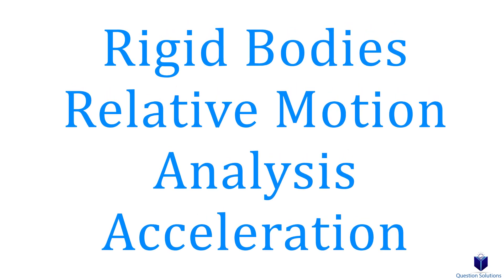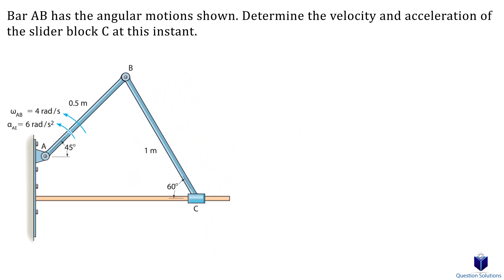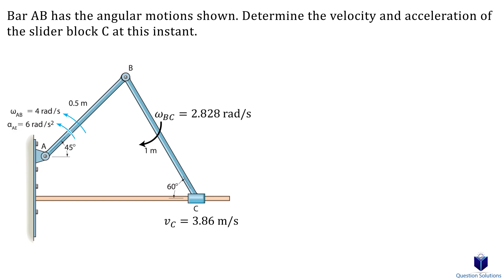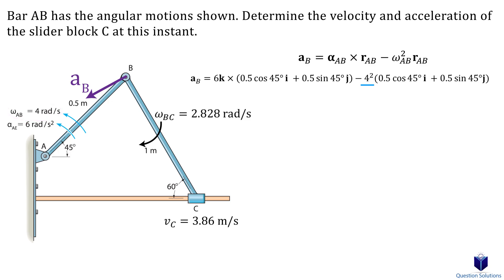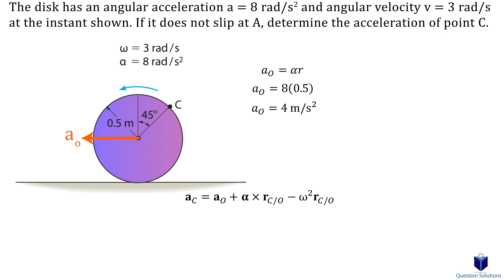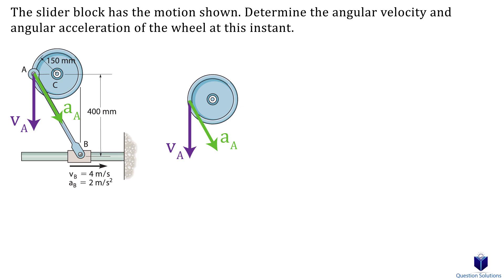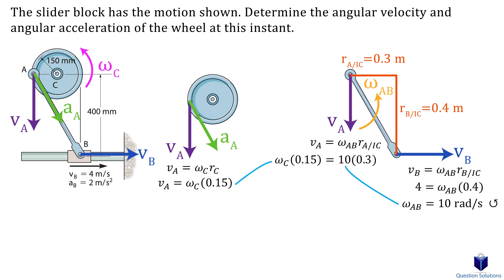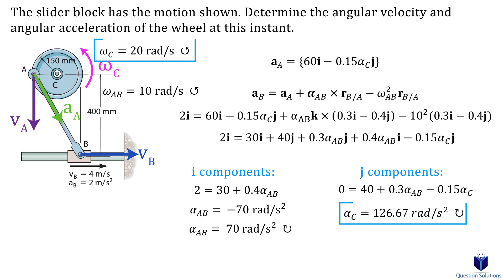Rigid Bodies Relative Motion Analysis: Acceleration Dynamics (step by step)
Learn to solve engineering dynamics Relative Motion Analysis: Acceleration with animated rigid bodies. We go through relative acceleration, angular acceleration, relative velocity, and angular velocity. Learn through step by step solutions with animations.

Intro (00:00)
Bar AB has the angular motions shown (01:06)
The disk has an angular acceleration (04:38)
The slider block has the motion shown (06:01)